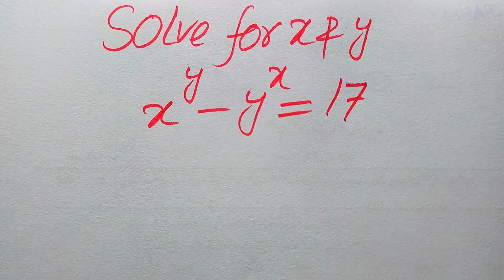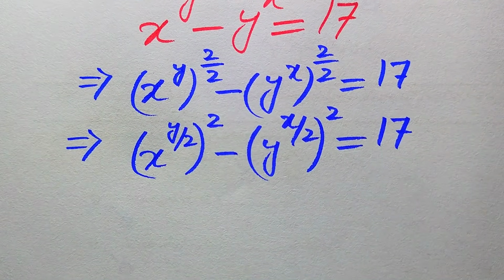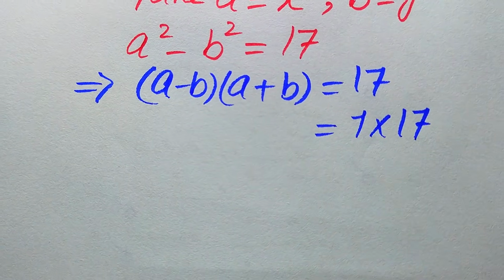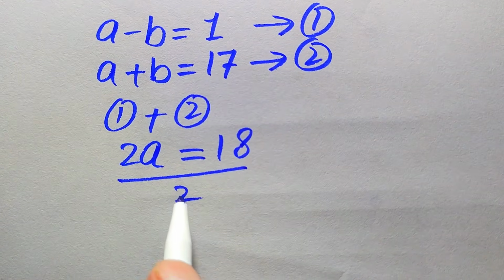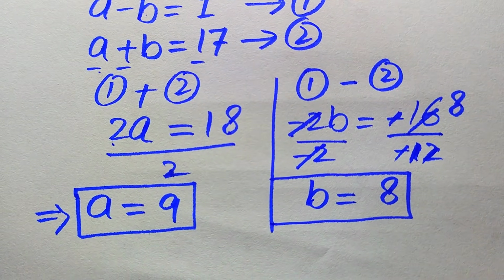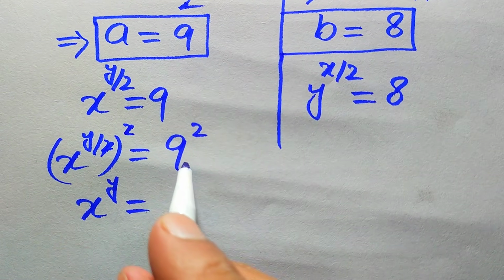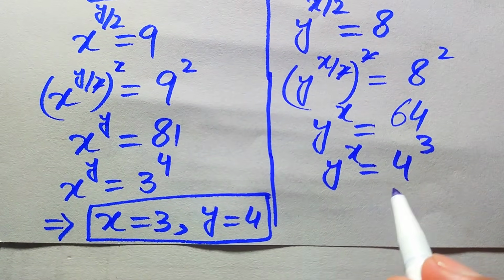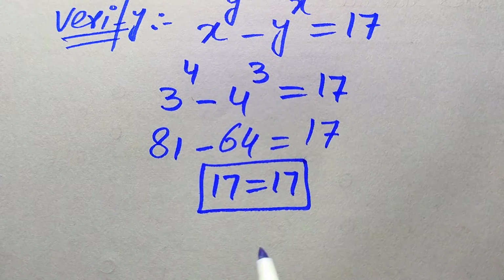Solving a 'Harvard' University entrance exam |Find x&y?